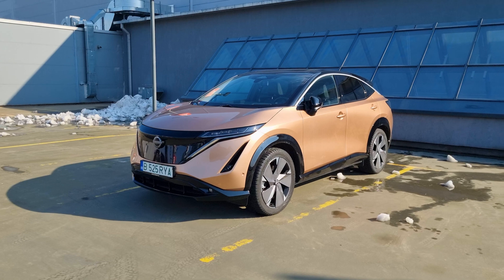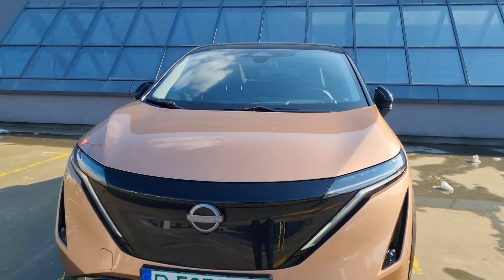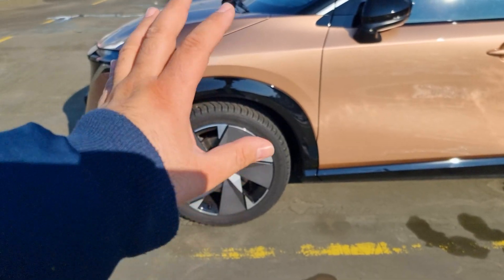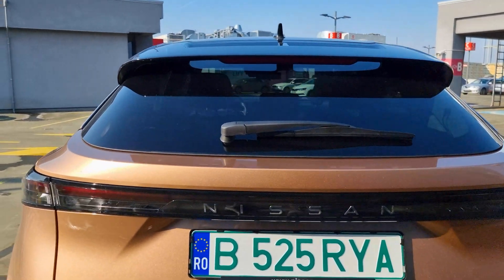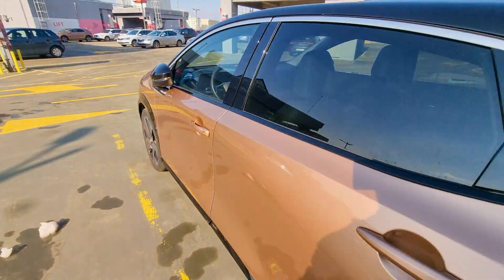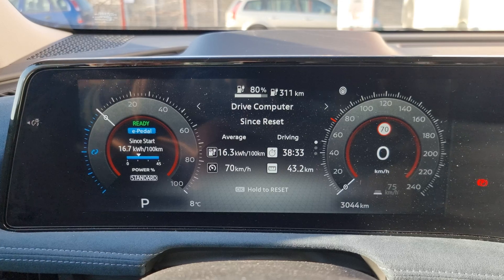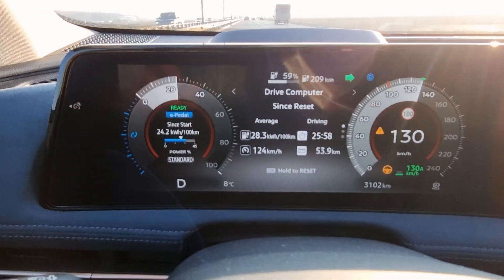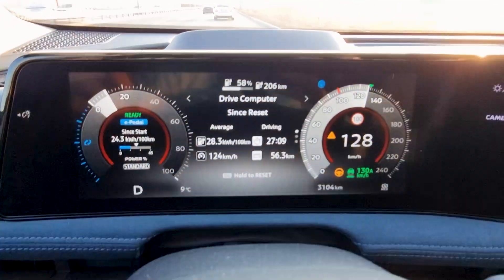Nissan Ariya Real Life EV Range Test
The Nissan Ariya builds on the success of its little brother, the Nissan Leaf. Since that was the best-selling electric hatchback in the world for several years, it's only natural to see the Ariya as a potential high-value successor. Leaving sales figures and build quality aside, the Ariya has to perform in the most important test of them all: energy efficiency. Therefore, I set off to try and find out how far you can travel with one battery charge.